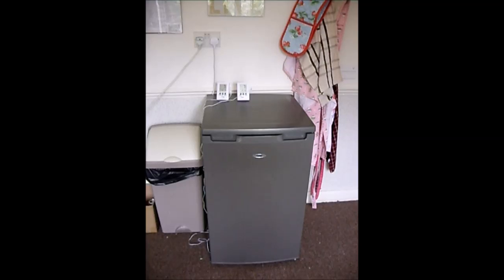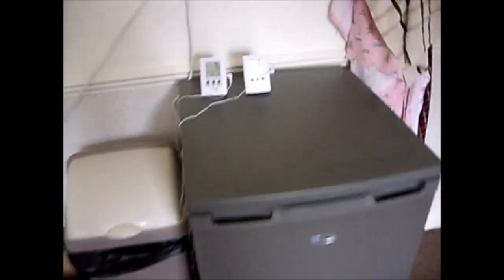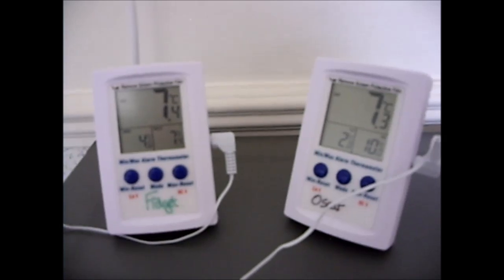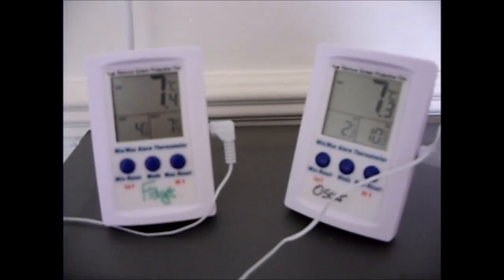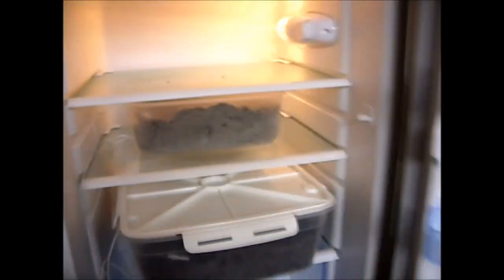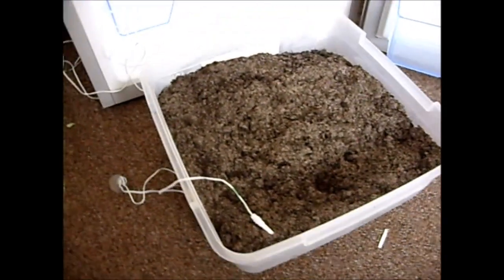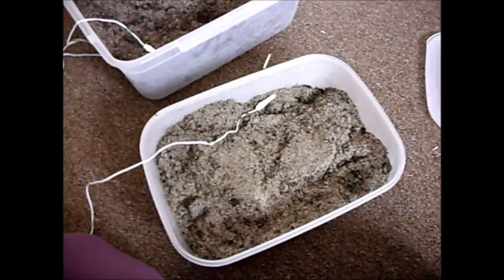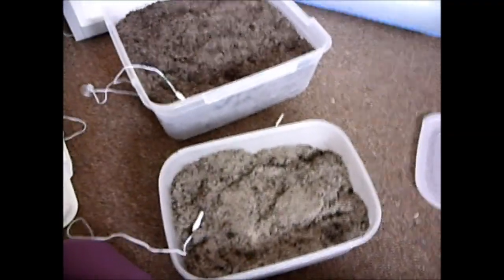Tortoise Hibernation - Fridge method. Part One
I couldn't find any videos showing the fridge method of hibernation for spur-thighed tortoises, so decided to video my own fridge setup and hibernation process. This part shows the preparation of the fridge.

Fridge hibernation is recommended by the Tortoise Trust and other tortoise care organisations. It take a bit of preparation but means that you can monitor your tortoise throughout the hibernation to prevent or resolve any problems quickly.

In contrast to the box method of hibernation I can monitor and change the temperature of the fridge if needed. They are also safe from predators such as rats. I can weigh them weekly and check that they do not pass urine or open their bowels once asleep.